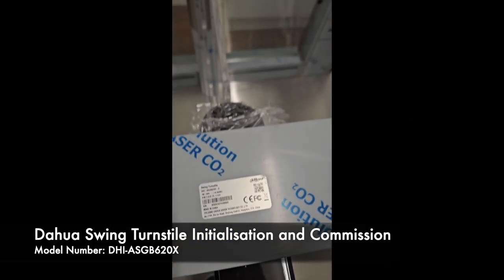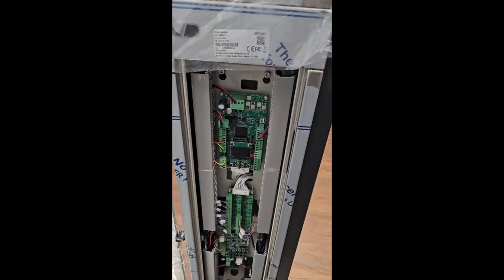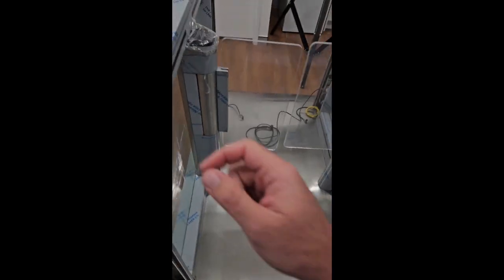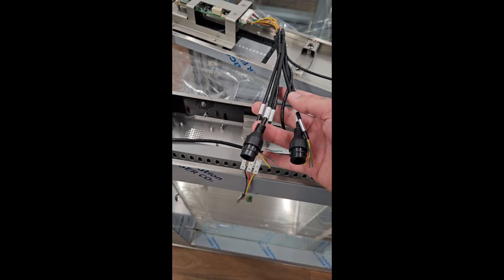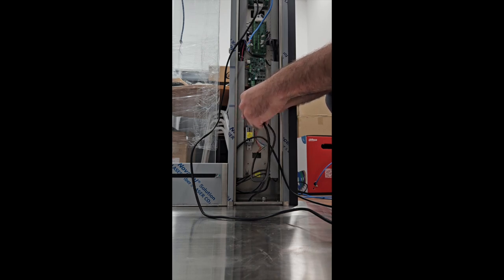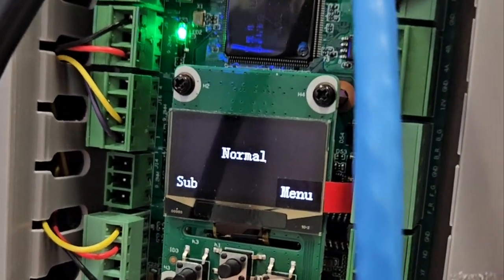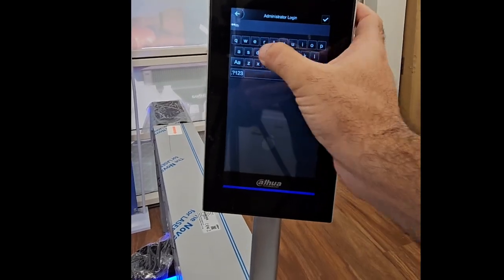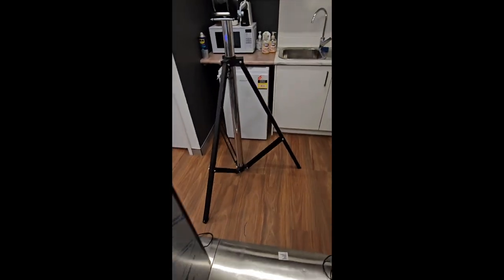Dahua Swing Turnstile (Model number: DHI-ASGB620X) Unboxing and Commissioning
🔓 Dahua Swing Turnstile Unboxing and Commissioning | First-Time Installation with Matias and Leo 🔧

🎥 Watch as Matias, Queensland's Pre-sales engineer at Dahua Technology Australia, takes you through the unboxing and commissioning process of the cutting-edge Dahua Swing Turnstile. Leo Tang, Business Development Manager of Dahua Queensland, edits this video to guide you seamlessly through the installation.

🔍 What's in the Box:
Matias unveils the Dahua Swing Turnstile (Model number: DHI-ASGB620X) and showcases the components that come with it. Get an up-close look at the sleek design and robust construction of this access control solution.

🛠️ Easy Installation Process:
Join Matias as he tackles the installation process for the first time, just like you would. Experience the simplicity and user-friendly features that make setting up the Dahua Swing Turnstile a breeze.

⏱️ Quick Setup:
Discover how Matias manages to make the Dahua Swing Turnstile operational in just 30 minutes. While the video provides a real-time perspective, keep in mind that the installation time may vary based on your specific setup and ground-fixing requirements.

👷‍♂️ Installation Tips and Tricks:
Matias shares valuable insights and tips for a smooth installation process. Learn from their first-hand experience as they navigate any challenges that may arise during the setup.

👍 Why Dahua Swing Turnstile:
Explore the features that set the Dahua Swing Turnstile apart from the rest. Matias discusses the advantages of choosing this state-of-the-art access control solution for your security needs.

🤝 Join the Dahua Community:
Share your thoughts, questions, and experiences with the Dahua Swing Turnstile, and become part of the growing Dahua community.